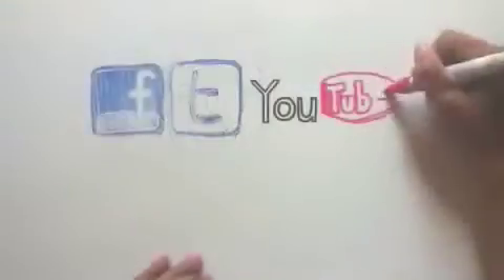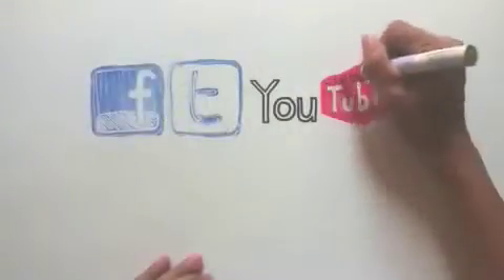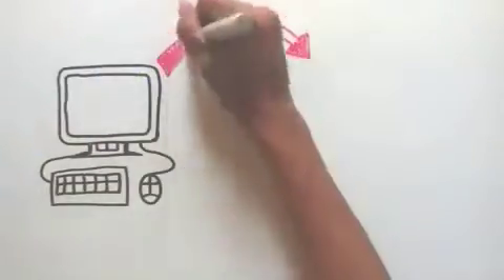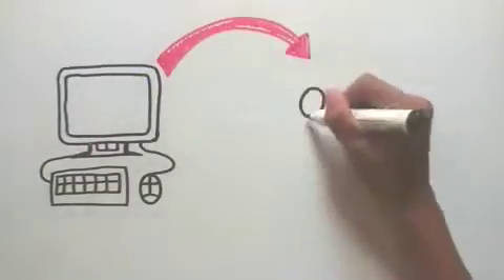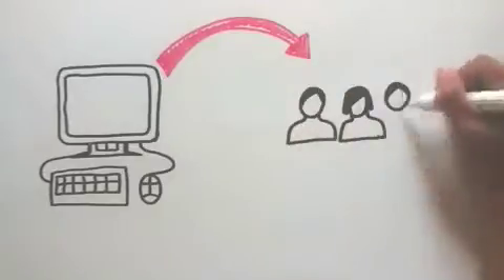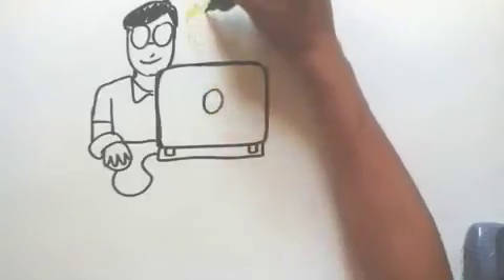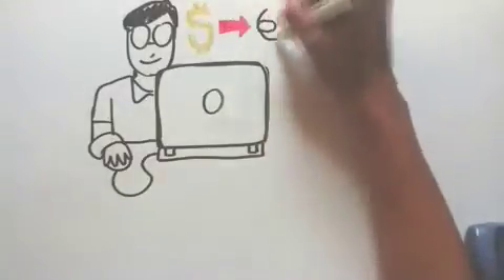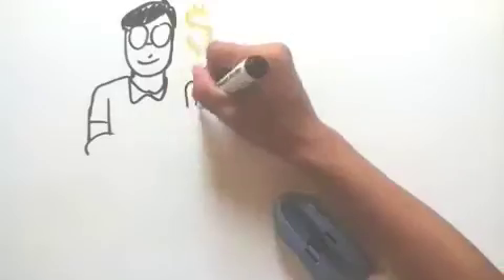Make money online in 2023 with social media - Facebook, Twitter, and YouTube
Job description:
Social media assistants get paid to help businesses manage the day-to-day running of their social media accounts. For some cliends you could be helping run their Facebook page, for others you might be sourcing and uploading photos to their Instagram account. Full training is provided so you don’t need any previous experience working in social media.